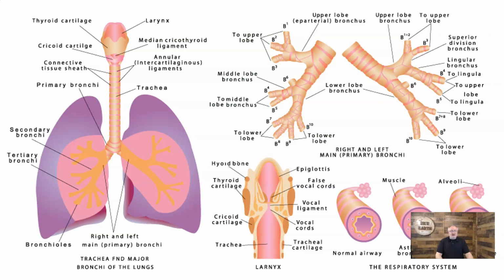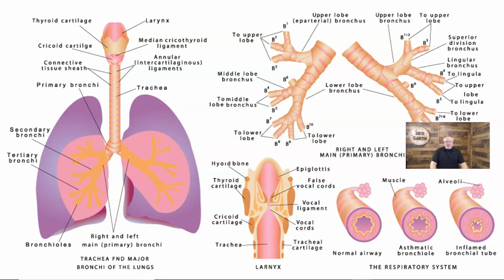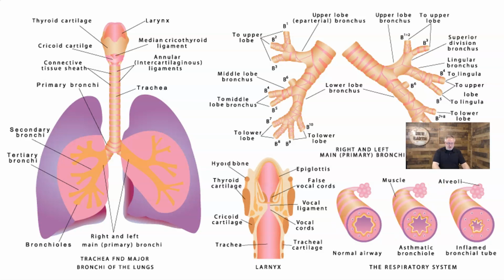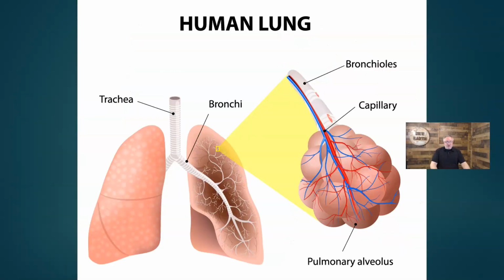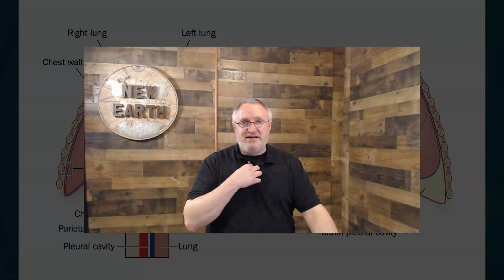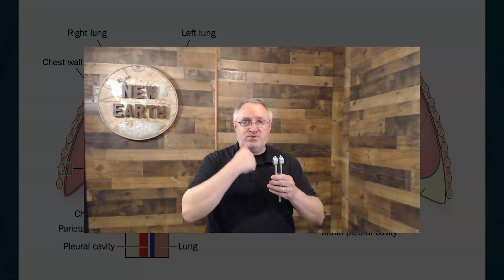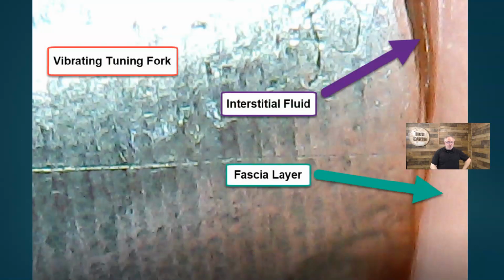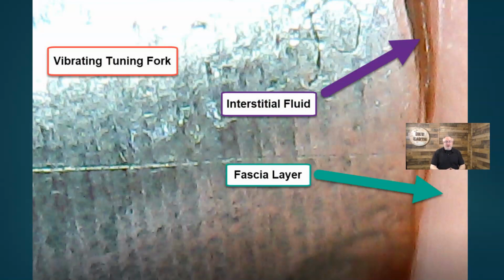Use a tuning fork to stop an Asthma Attack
NEHC Academy presents a Tuning Fork First Aid Series using weighted tuning forks for various ailments that show themselves quickly and can be resolved in a "point and shoot" method of applying a tuning fork directly to a specific area of the body. In this video, we show you how to work directly with an asthma attack to reopen the respiratory airway.